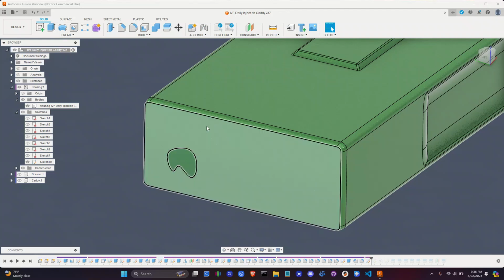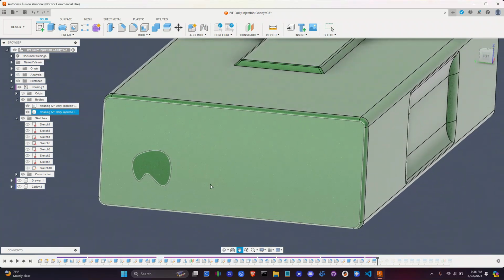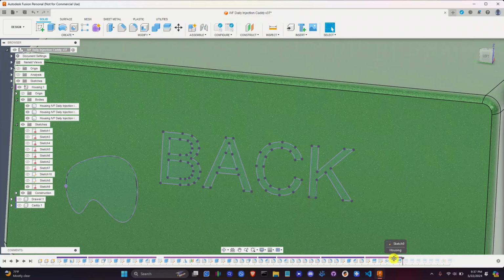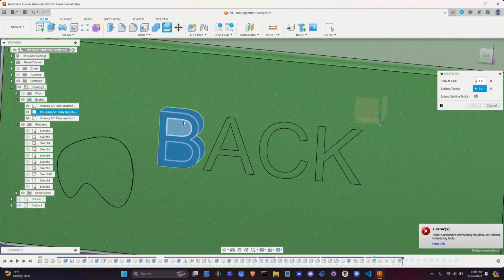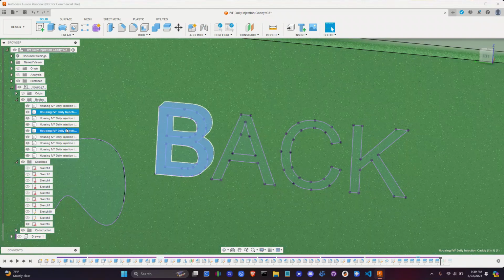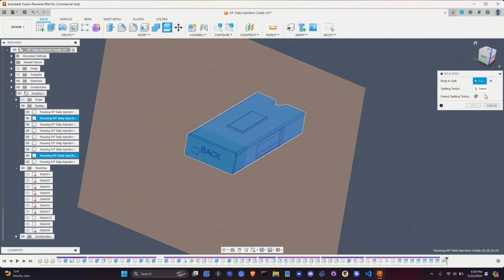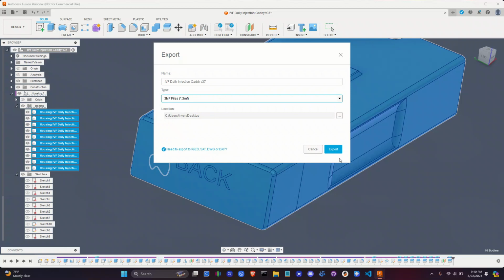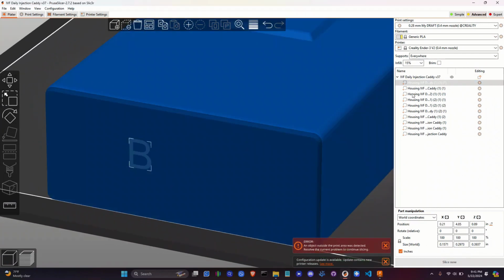Multi-Material Printing with Perfect Solid Body Cutting in Fusion 360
With the popularity of Multi-Material 3D printing recently, I thought I'd share some tips to quickly and efficiently cut up a 3D model into multiple separate bodies and export them in such a was as to get perfect part alignment in your slicer. I'll use closed sketch profiles offset planes at zero width cut tools and export all the bodies at .3MF so they keep their relation to each other. Hope this speeds up your work flow.